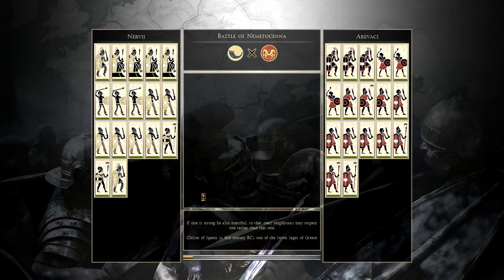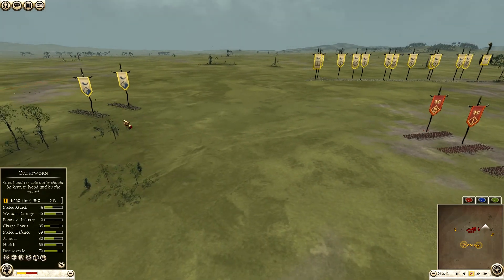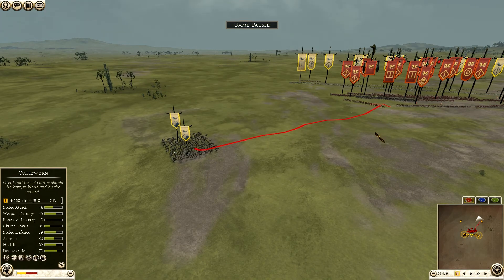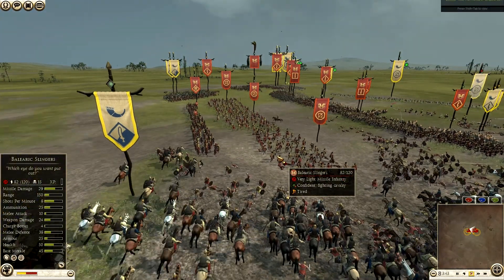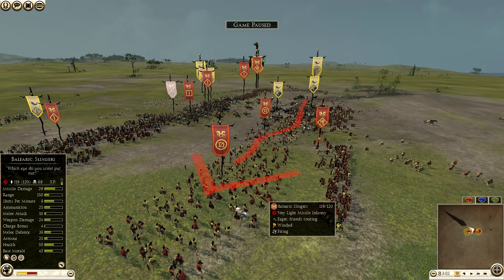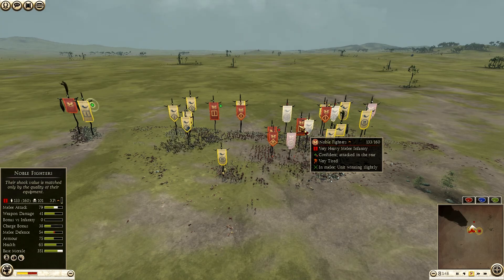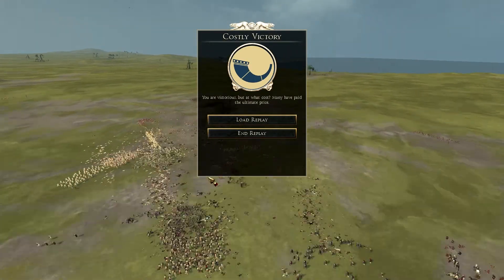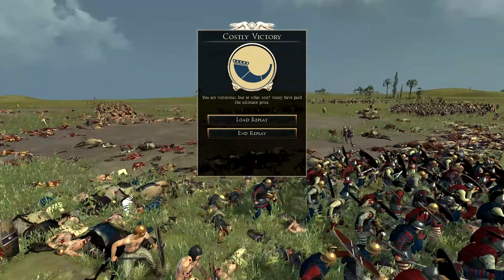Rome II multiplayer: Nervii vs Arevaci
this is a description. get over it.